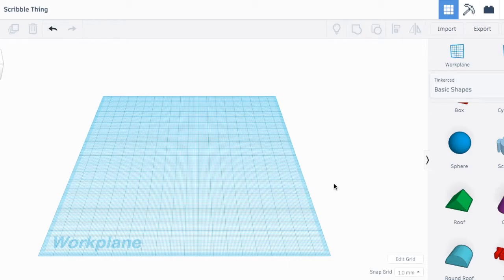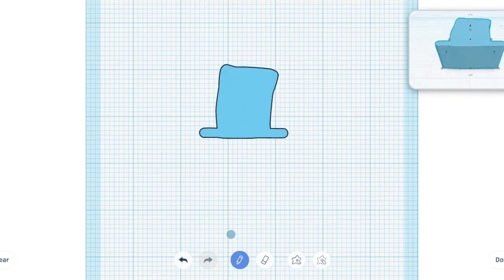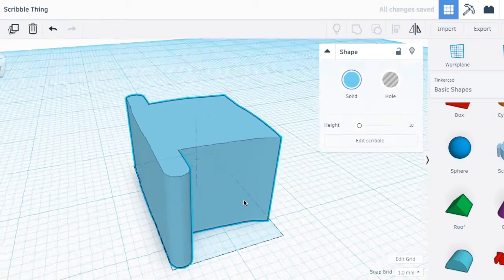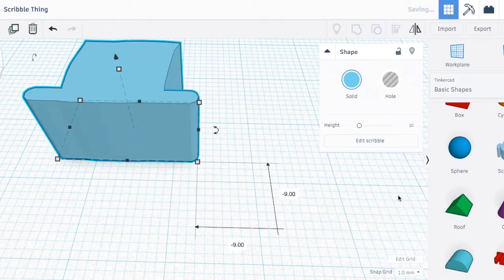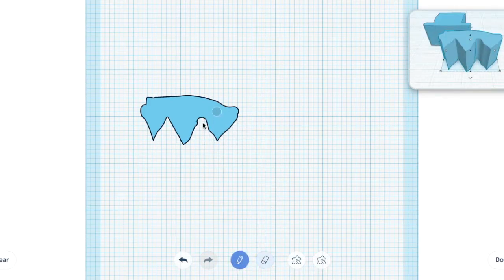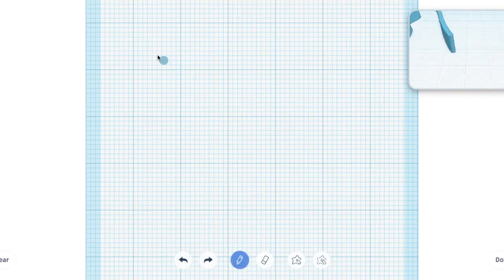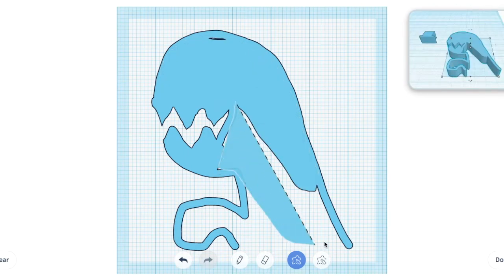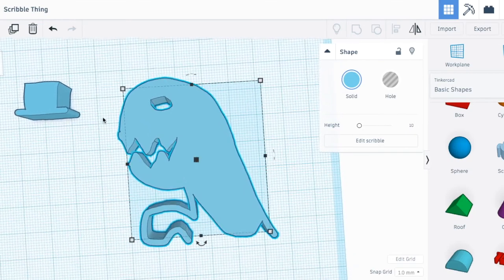Tinkercad Basics for 3D Printing 2/3: Designing Dinosaurs using Scribble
Ever been curious about 3D printing? EPL makerspace assistant Jenna walks you through Tinkercad, a free online modeling software you can use to get set up for your very own 3D project! And when our library 3D printers are back up and running, and our branches open again, we can't wait to see what you've modeled and get it printed for you.